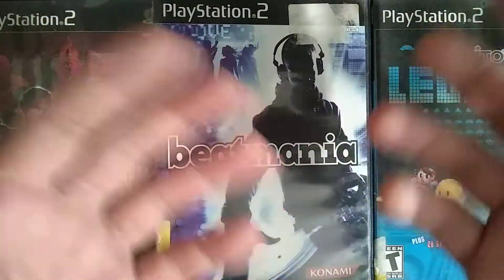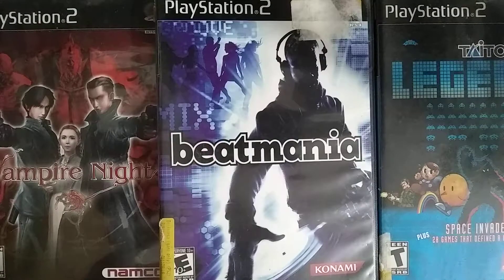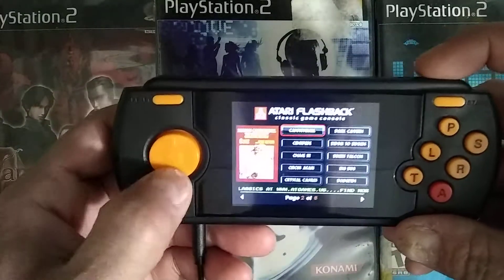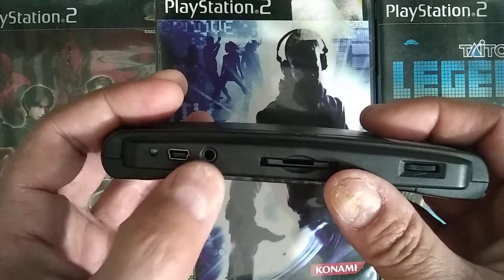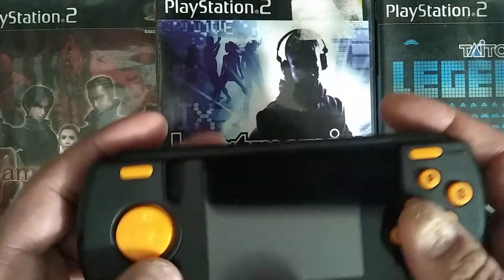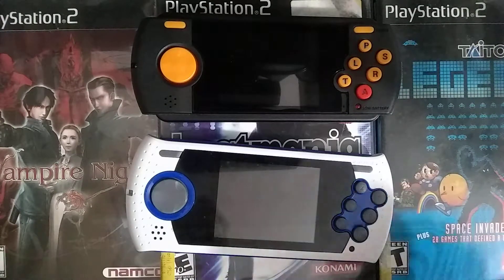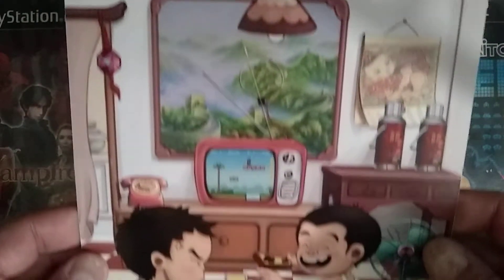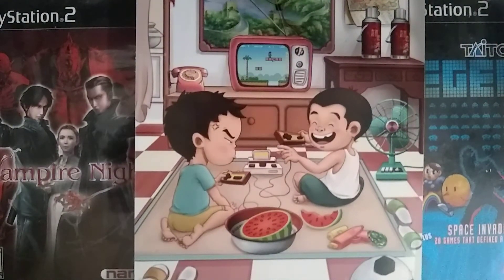New Hands Free Setup And More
Sega CD Games Coming In Soon